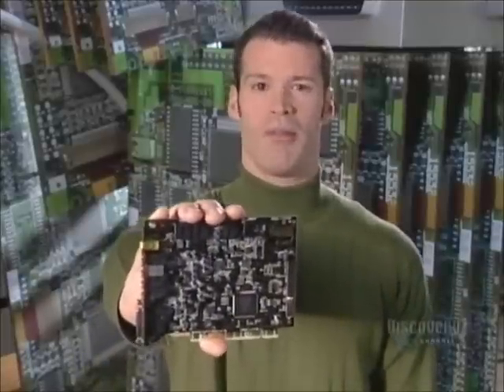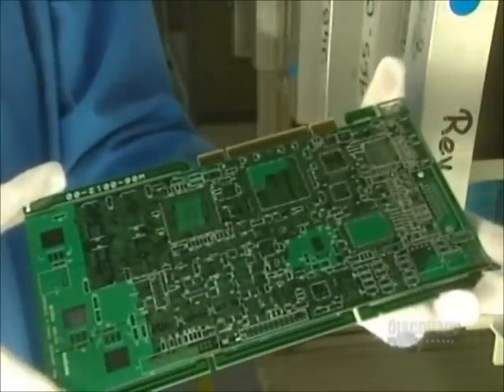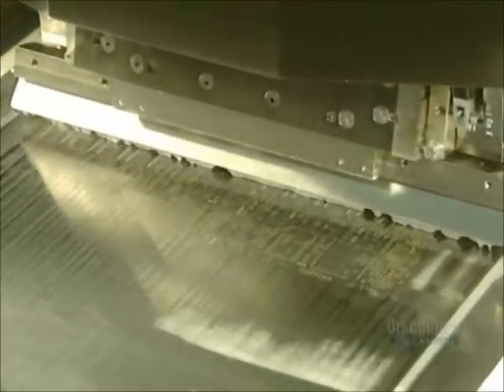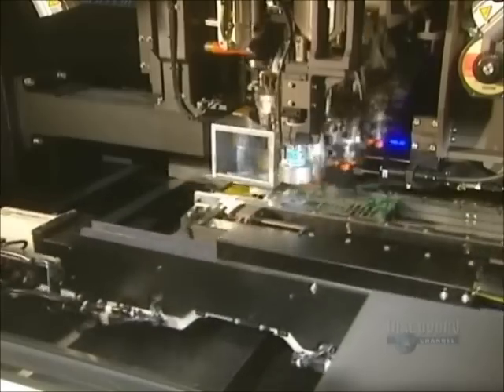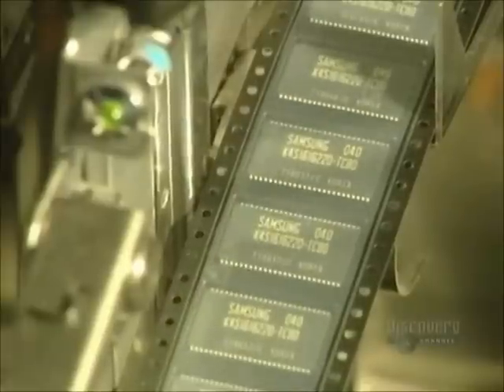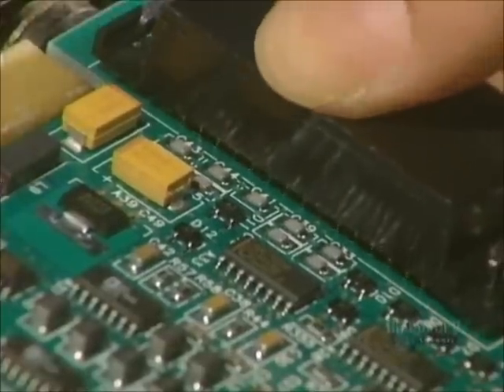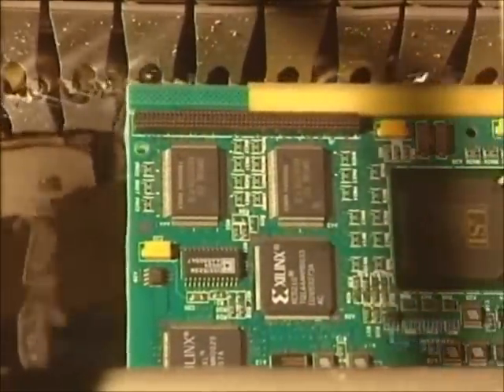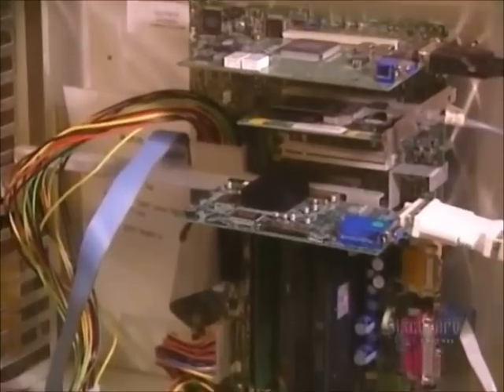How it's made - Computer circuit boards